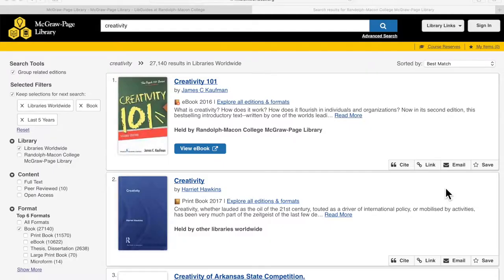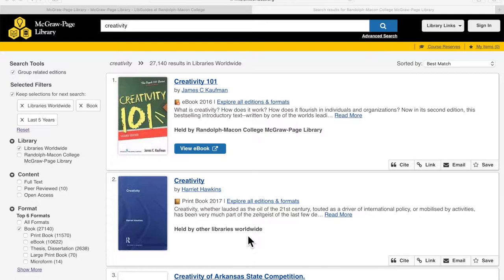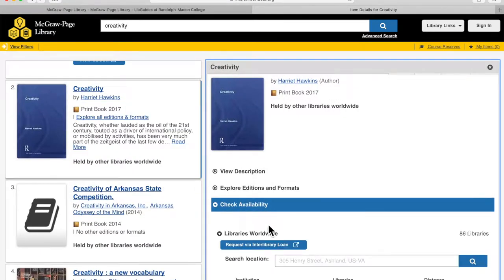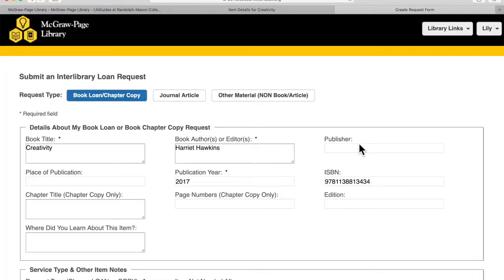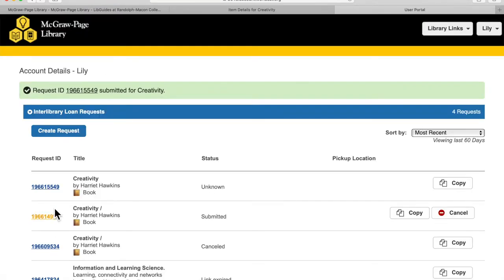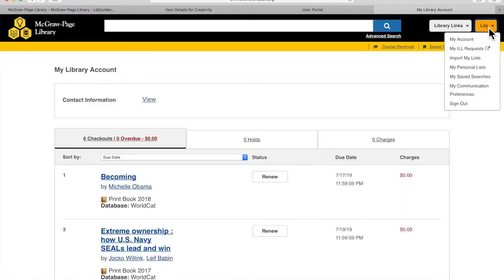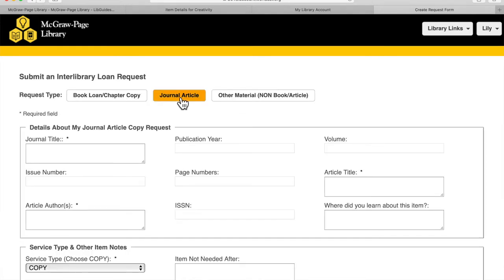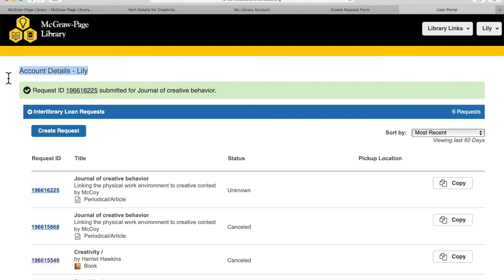Creating an ILL Request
A one minute tutorial on how to request materials via Interlibrary Loan